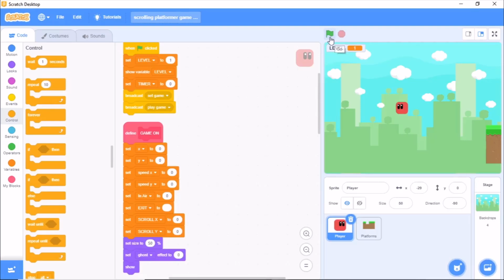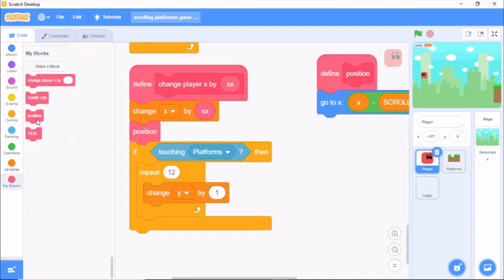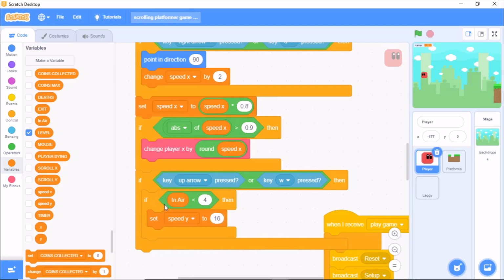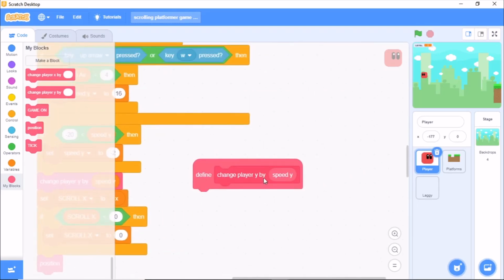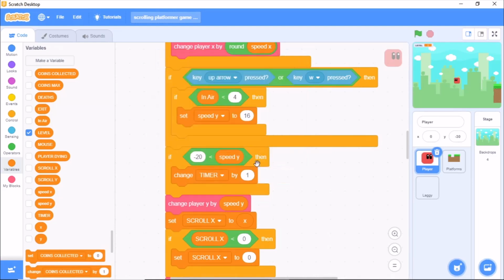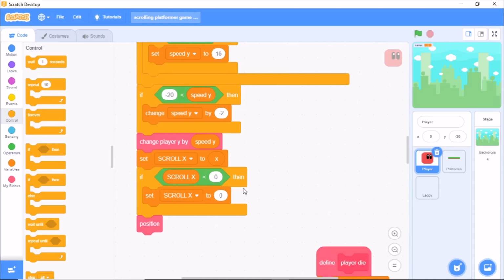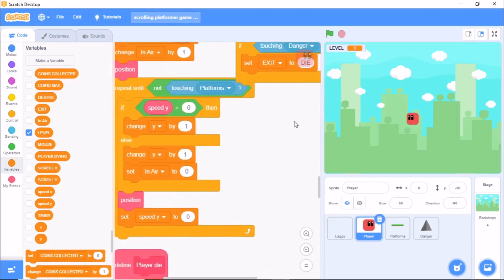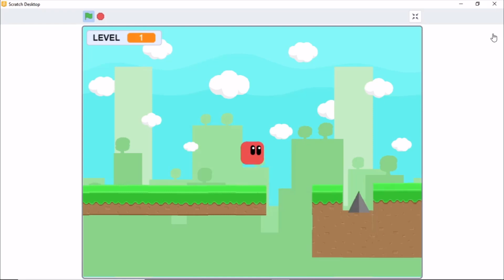How to make a Scrolling Platformer game in Scratch 3.0 | Part 2 | Scrolling, Danger & Wall jumping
Hi guys
In this video series I will be showing you how to make a Scrolling platformer game in scratch
This is Part 2 in making a Scrolling platformer game in scratch
In this video I will be showing you how to make our levels scroll, add some dangers and how to make player player wall jump.

GAME ASSETS DOWNLOAD👇👇
make sure you aren't connected with your school or office account. sign in with your personal Google account to download the sprites.

Or
You can use the starter project. No need to upload or create the variables. Variables are already created.👇👇

Thanks to Kids coding playground and griffpatch for showing us how to make a scrolling platformer game and for the concept

scratch 3.0,
Scratch scrolling platformer part 2,
scratch tutorial scrolling platformer,
scratch tutorial advanced,
tutorial game,
scratch tutorial,
coding,
scratch lesson,
scratch how to make a plaformer game,
scratch games,
scratch 3.0,
scratch  games,
scratch platformer